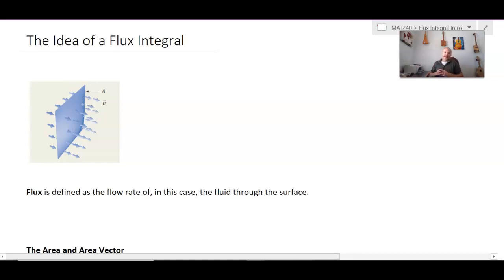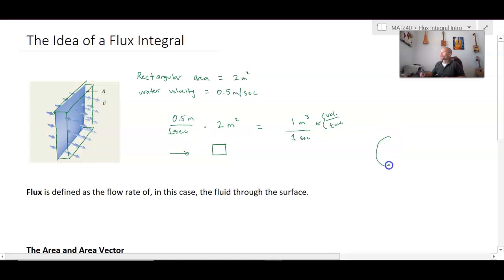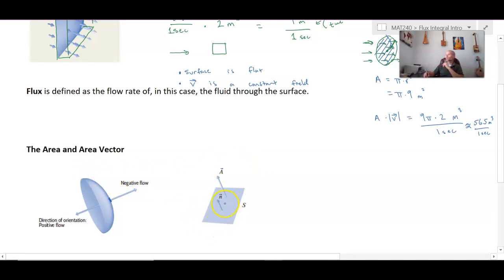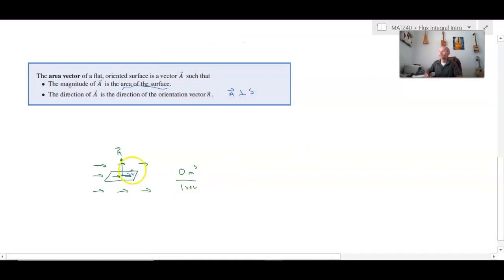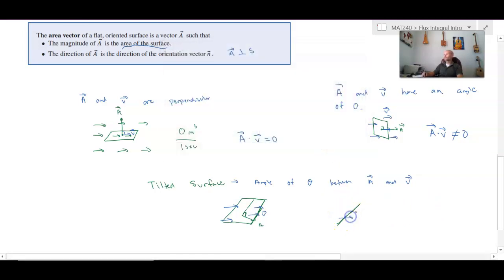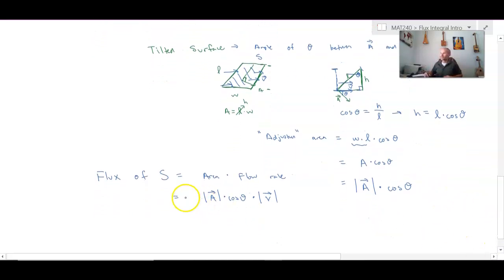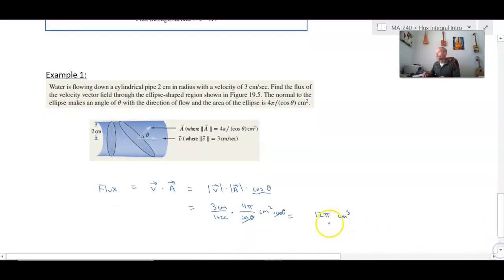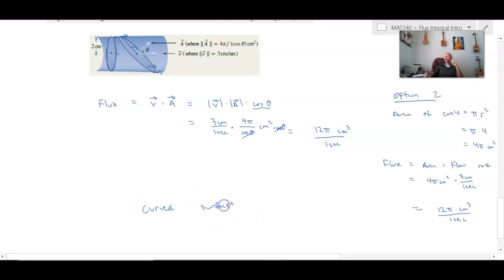Idea of a Flux Integral for Flat Surface